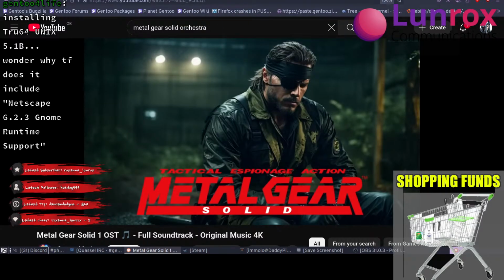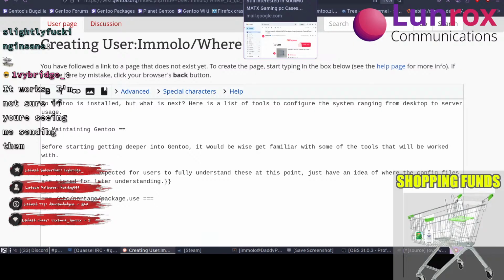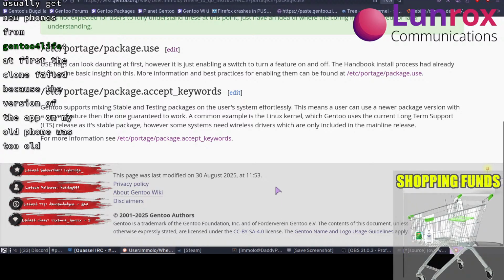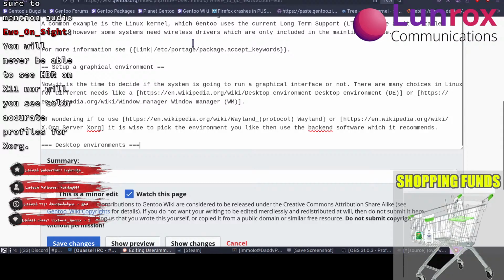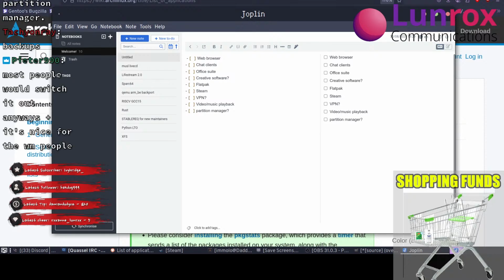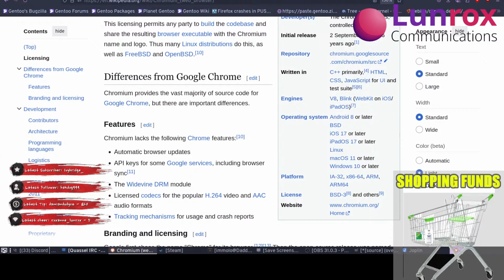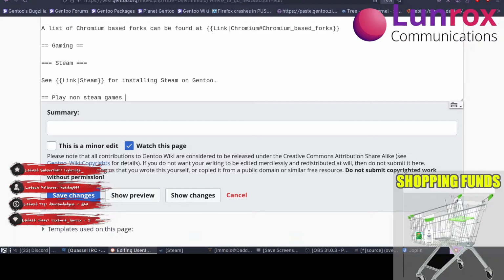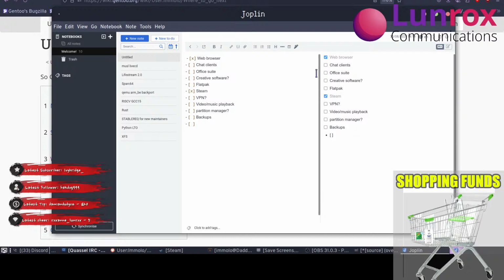Improving the Gentoo Linux Handbook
This is a multistream from Twitch, if you want to talk please join us there or if you are very kind this Christmas will be seen on both streams.

Don't try this at home, this is for finding bugs, not recommended as a good idea :)

These machines use a lot of power so if you want to help make Linux better for everyone and cover my power costs then please consider a donation

System Specs:
OS: Gentoo Linux
Kernel: 6.15.4
CPU: 4Ghz 4c/8t
RAM: 8GB
HDD: 256GB SD Card